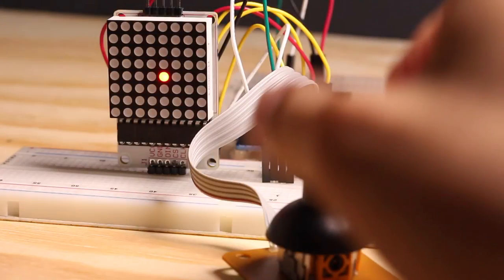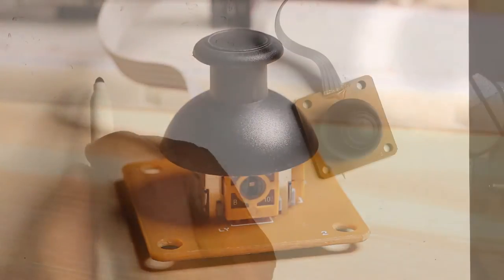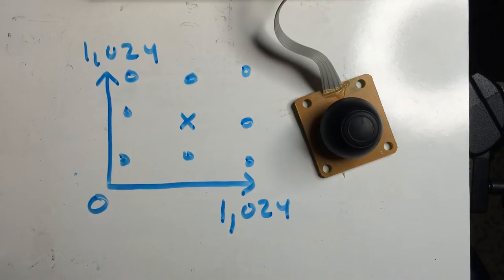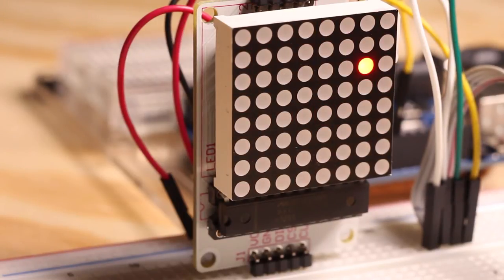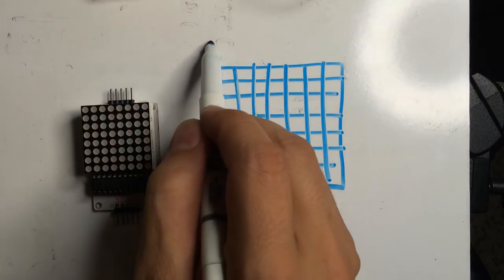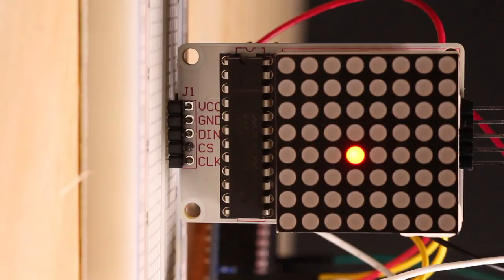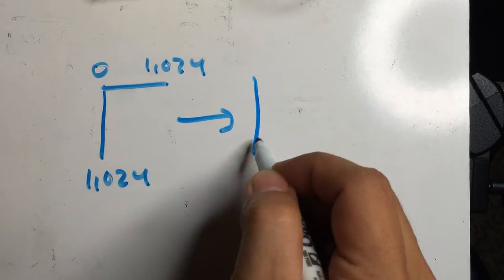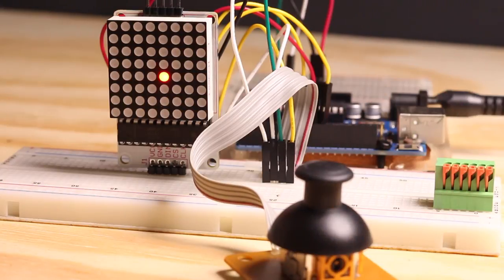Arduino 2-axis Joystick and 8x8 LED tutorial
This is an old video but I'm just moving it. This is a simple example of how to attach an 8x8 LED to a 2 a-xis joystick and visualize the movements. It's simple and easy. the code